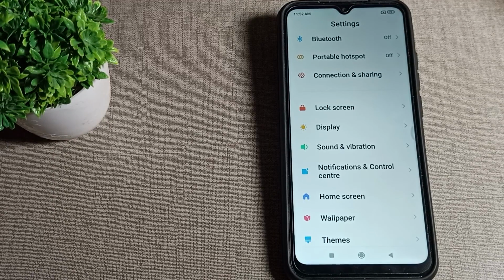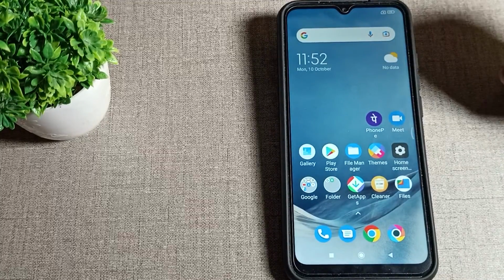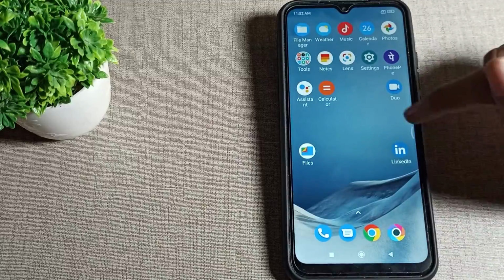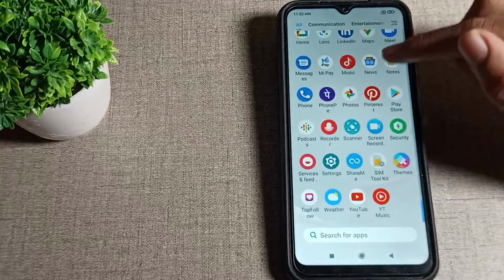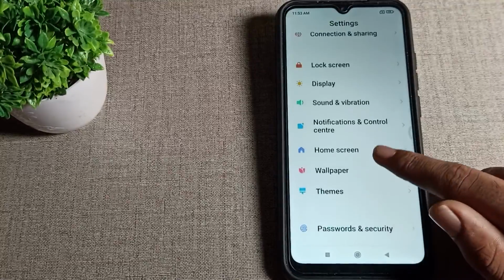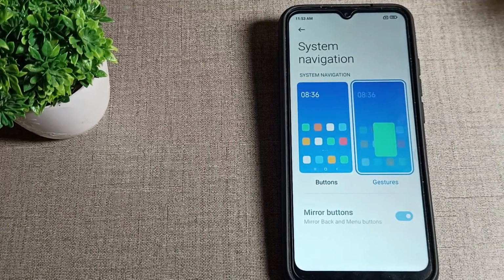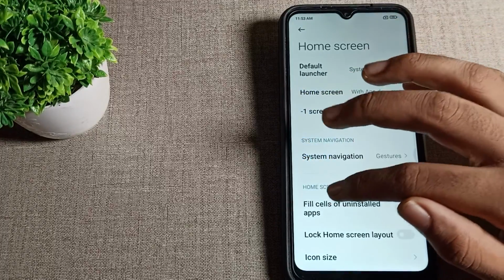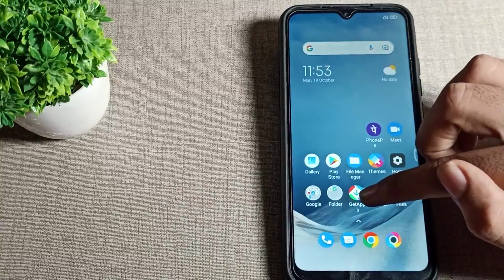Gesture Navigation Mode Poco M3 phone, how to enable gesture navigation